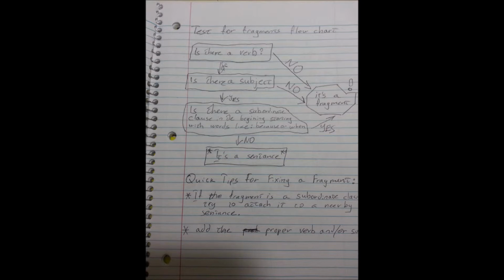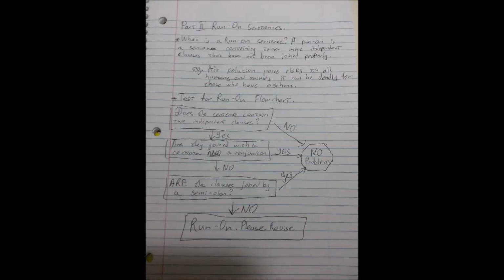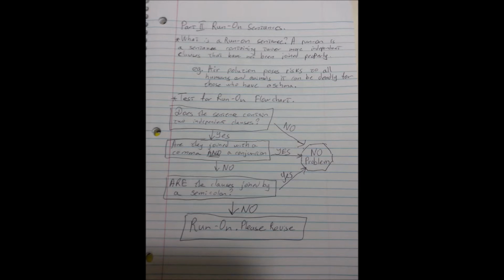Run on and Fragments